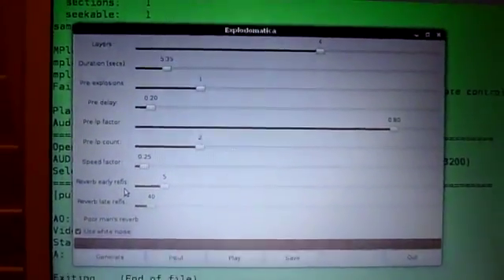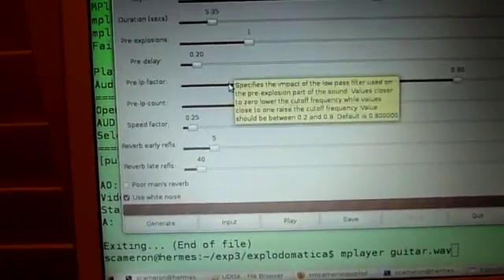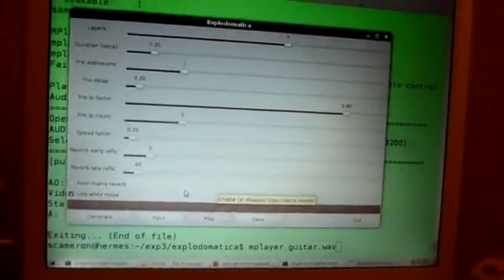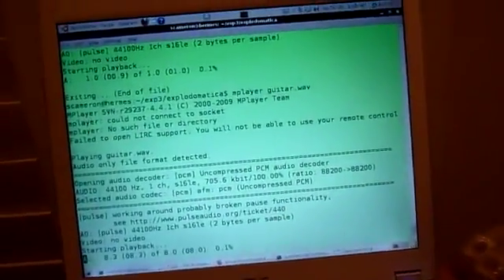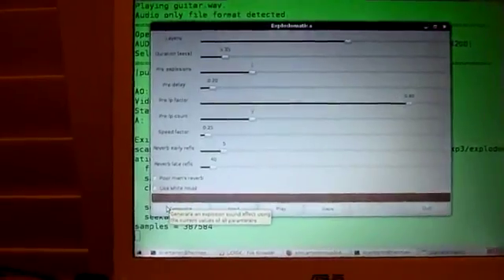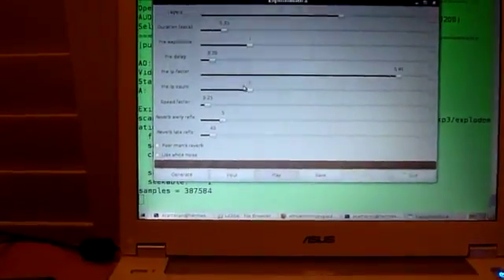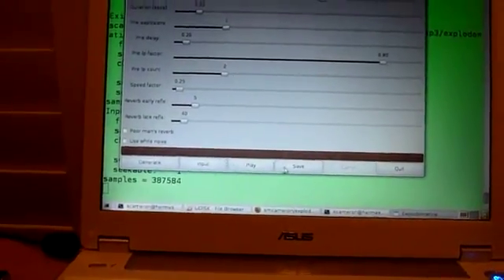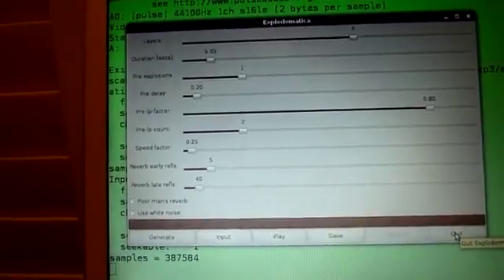explodomatica-2011-10-25.avi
Demo of explodomatica, an explosion sound effect generator I've been working on.